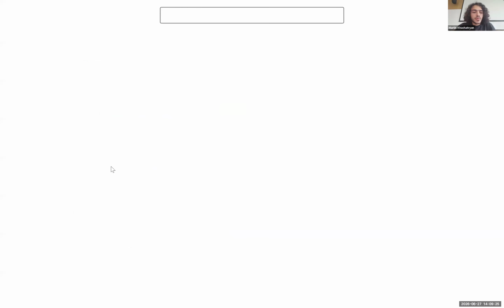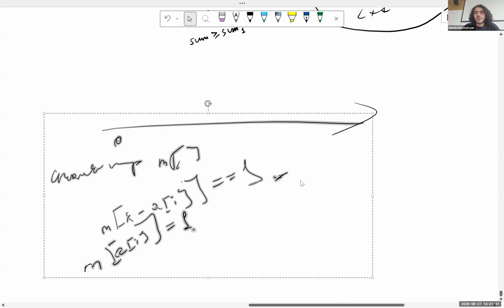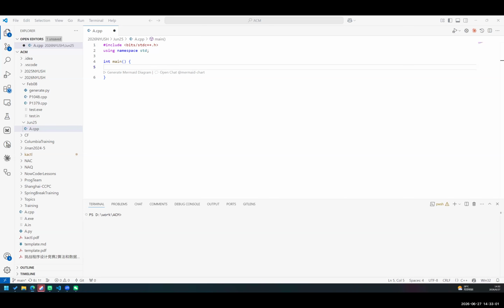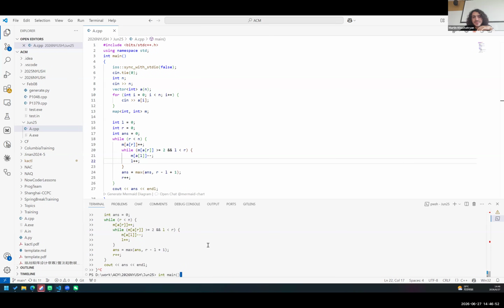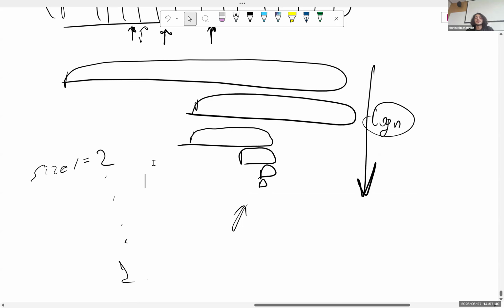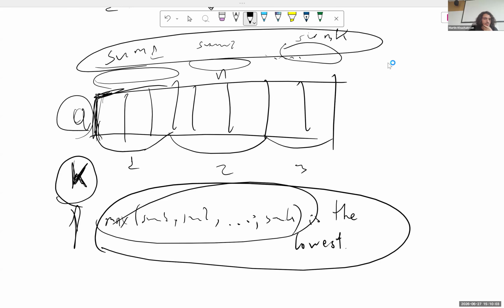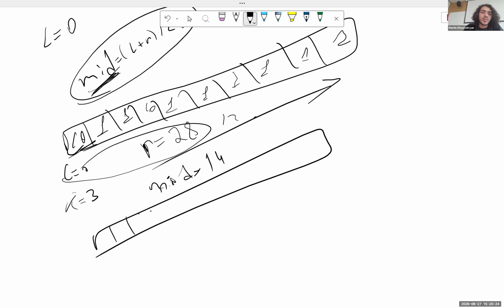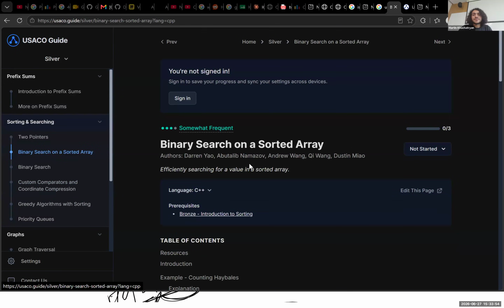Two Pointers, Sliding Window, Binary Search & Search on the Answer | ICPC (Advanced)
Level up your problem-solving in this Advanced Division session of the NYU Shanghai ICPC Summer Course. We cover four techniques that turn O(n²) brute force into clean O(n) and O(n log n) solutions — tied together by one idea: monotonicity.

In this session:
- Two pointers — opposite-ends and same-direction
- Sliding window — variable- and fixed-size windows over contiguous subarrays
- Binary search — lower_bound / upper_bound and a bullet-proof hand-rolled version
- Binary search on the answer — write a monotonic check(x) and search the answer space

Notes & practice:
- Lecture notes with code + practice problems (PDF)
- CSES Sorting and Searching: cses.fi/problemset/
- Key problems: Sum of Two Values, Apartments, Ferris Wheel, Playlist, Concert Tickets, Factory Machines, Array Division
- USACO Guide — Two Pointers: usaco.guide/silver/two-pointers
- USACO Guide — Binary Search: usaco.guide/silver/binary-search

NYU Shanghai · ICPC Summer Course · Advanced Division · June 27, 2026